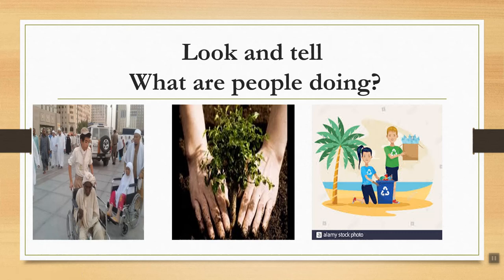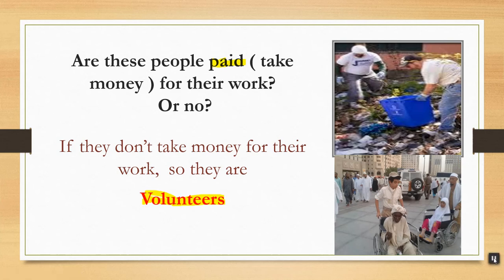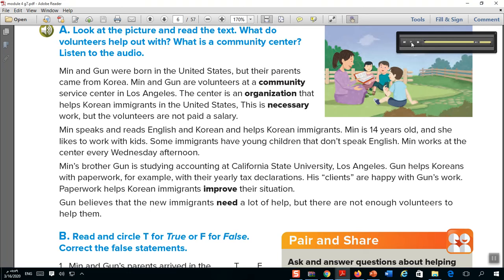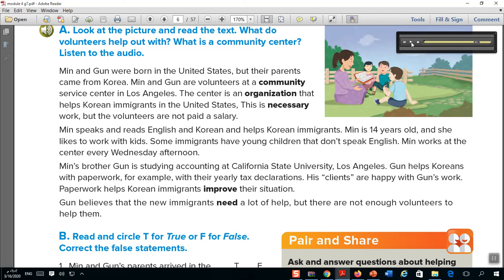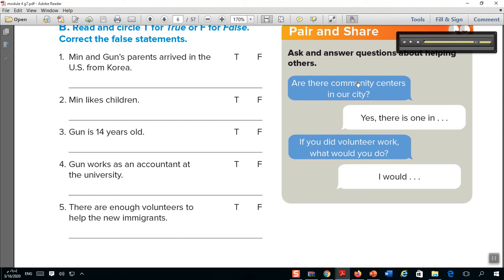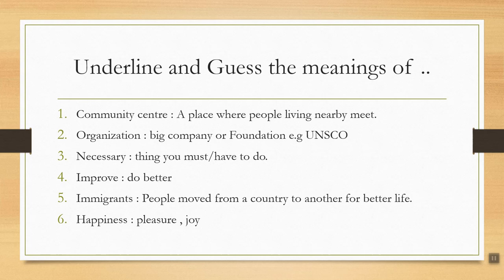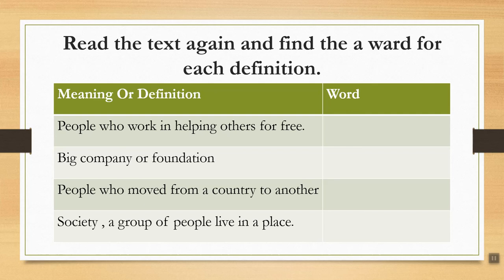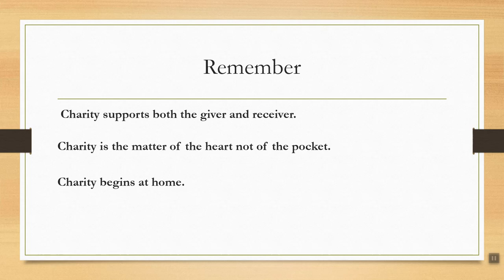مادة اللغة الانجليزية صف اول متوسط